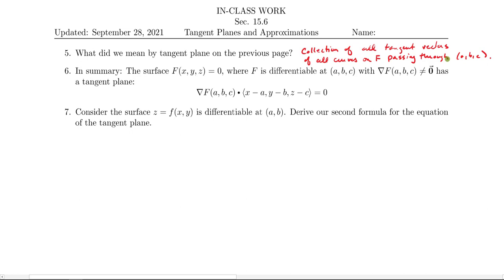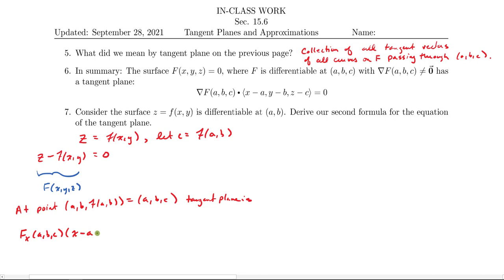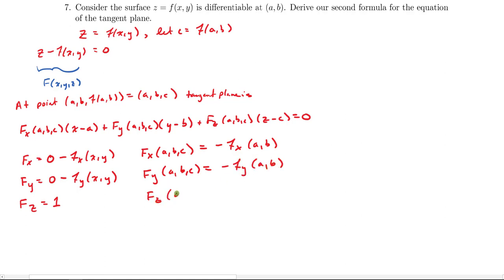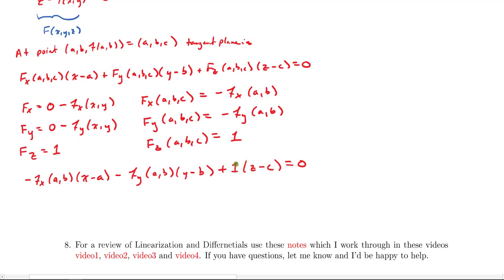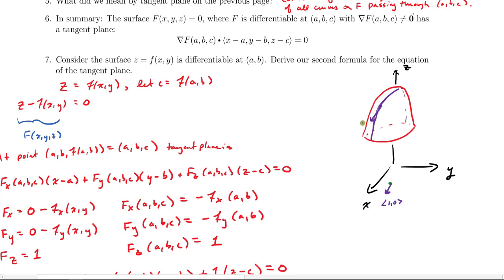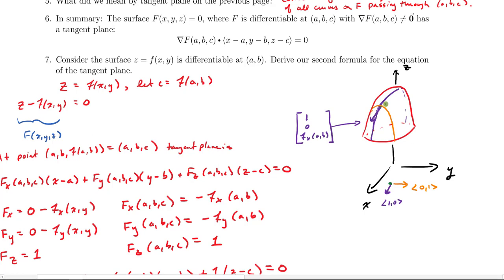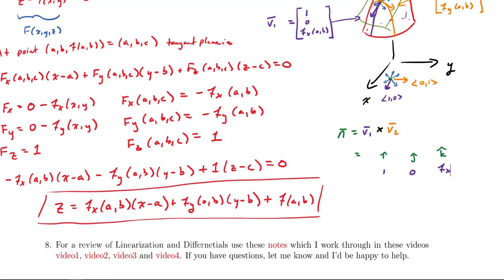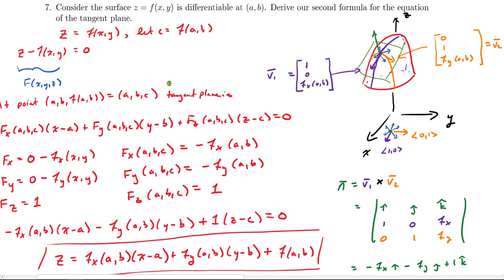Deriving Equation of Tangent Plane, Version 2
In this video we derive an alternate formula for an equation to the tangent plane.  We use as a starting point the first version of the equation which is derived